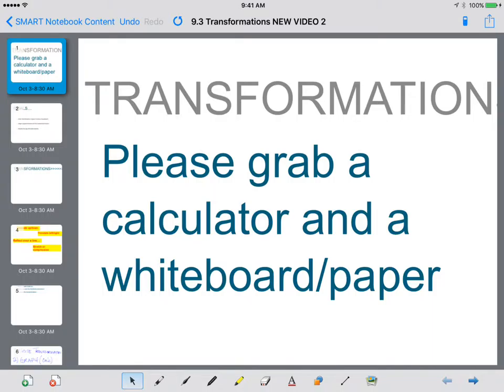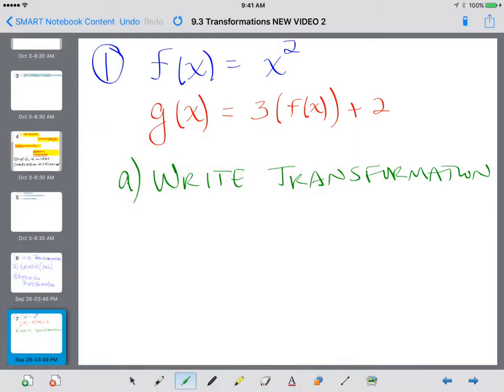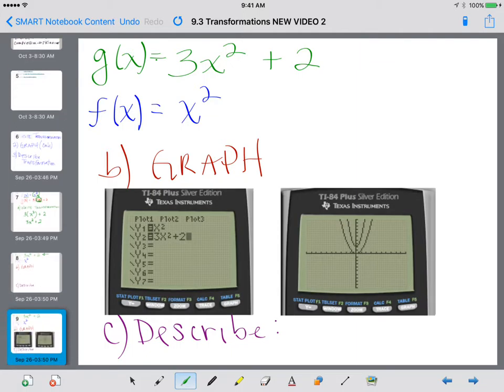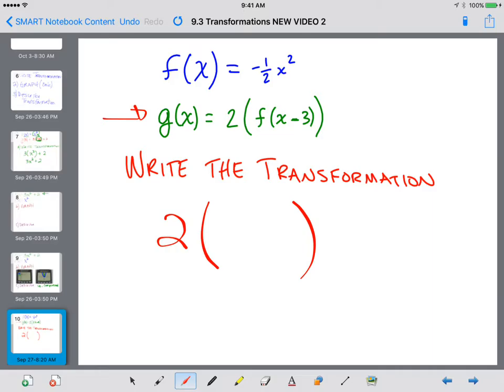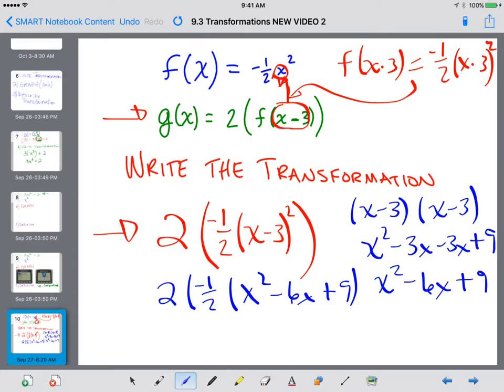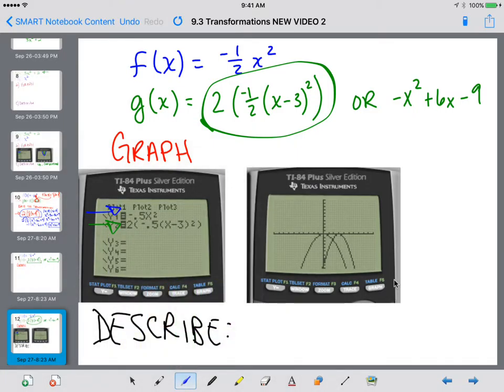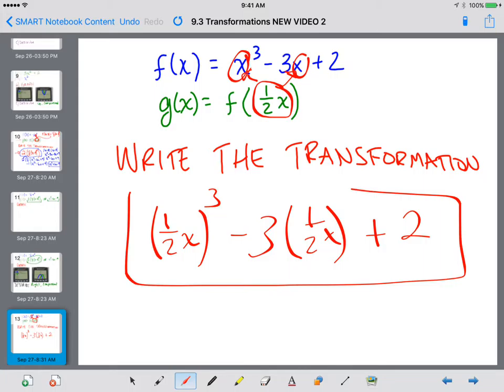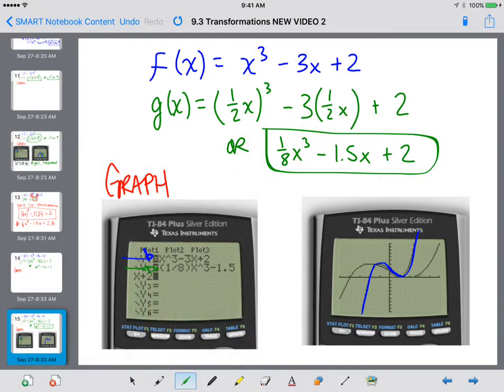9 3 Transformations